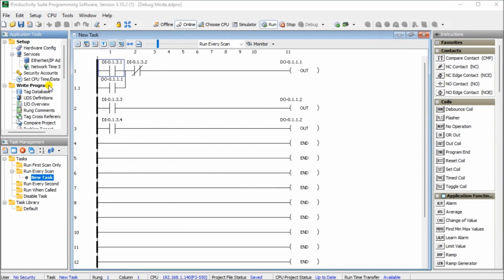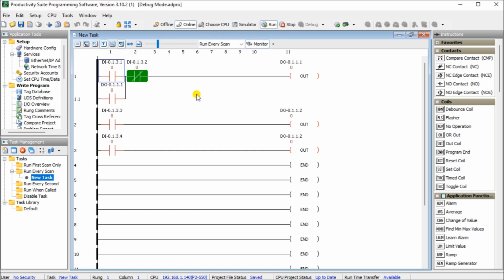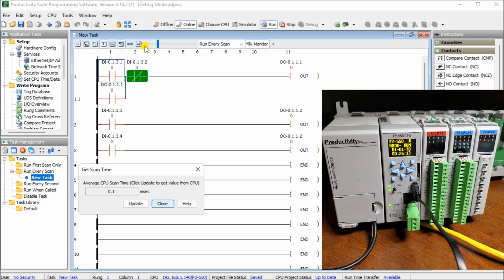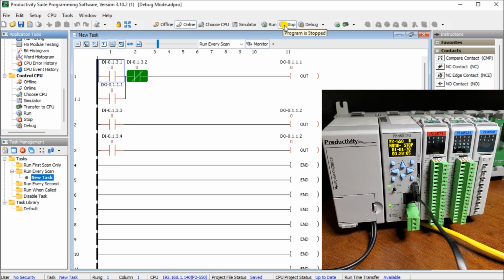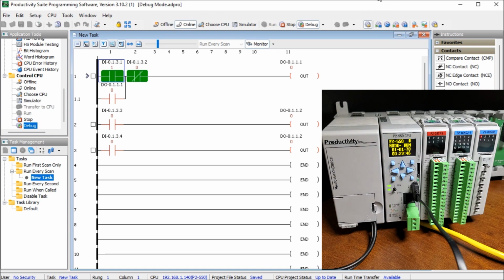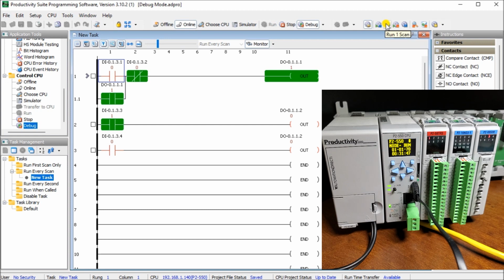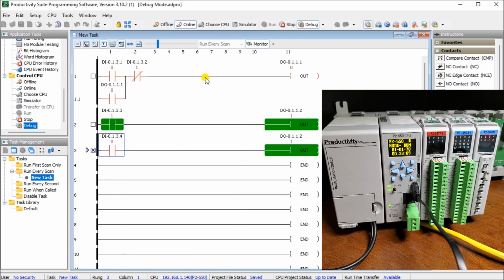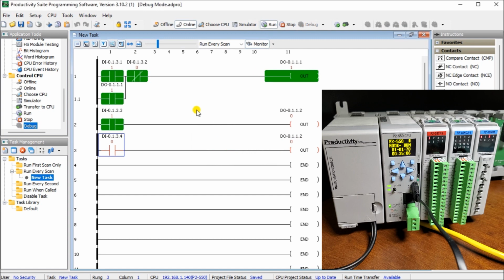Productivity 2000 Series PLC Debug Mode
The productivity suite programming software has a debug mode. This will allow you to view and control the rung execution on your ladder logic code. These programming tools allow you to troubleshoot, find, and correct errors in the PLC programming logic.
We will be adding a couple of rungs to our exiting start-stop circuit we created last time in our productivity 2000 PLC. Using the debug mode we will explain the scan of the PLC and use these tools to sequence the logic. Let’s get started.

Detailed information can be found on our website. The post for this video is located here:

00:00 Productivity 2000 Series PLC Debug Mode
00:59 Sample PLC Ladder Logic Code
02:59 Productivity CPU Scan Time
04:08 Accessing Debug Mode in Productivity Suite
06:23 Productivity Debug Toolbar
07:05 Program Debugging
12:07 Productivity Exiting from Debug Mode

Previously in this Productivity 2000 series PLC, we have discussed:
P2000 Hardware Features

- CPU with 5 communication ports
- 50MB user memory - Can handle very complex applications easily.
- OLED message display on the CPU module
- Plenty of discrete and analog I/O modules
- Status displays on all discrete I/O modules
- I/O Modules have QR codes. This can be scanned so you can have the latest specifications/wiring diagrams for the module.
- OLED data display on analog modules
- P2-RS remote I/O expansion module, or use the Productivity1000 P1-RX remote expansion module to add even lower-cost remote I/O to your system
- FREE full-featured Productivity Suite software
- Programming with several ports - USB, Ethernet, Serial
- Hardware auto-discovery
- Hot-swappable I/O - Remove cards with power on the system
- Choose from three wiring options
- Slim DIN rail density form factor:
- hardware - power supply, CPU, and seven modules in only 10-1/2 inches
- All project files (program, tag name database, and all the program documentation) in the CPU
- Run-time editing and debug mode on CPU
- Easy data logging with micro SD on CPU
- Secure Web server to access data files and system tags
- Easy drive and motion controller integration
- Coordinate motion control with PS-AMC allows control of up to 16 axes and synchronization of up to 4 axes
- Two-Year Warranty

This CPU (Central Processing Unit) is also known as PAC (Programmable Automation Controller) because of its communication capabilities.